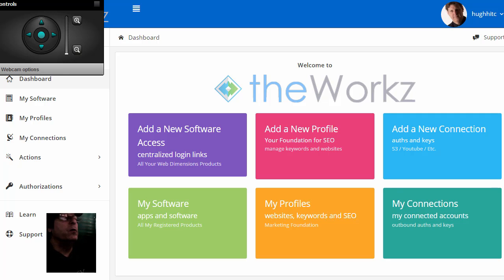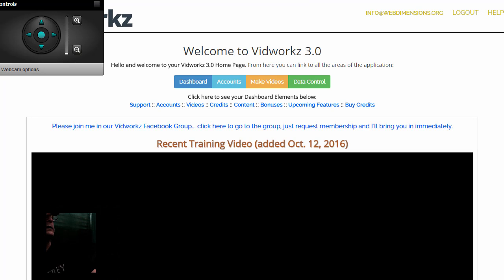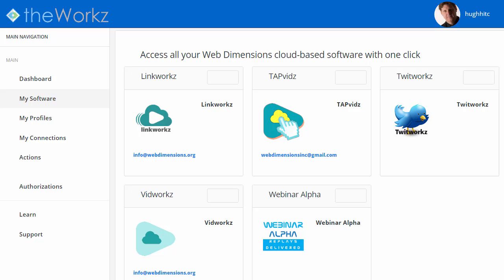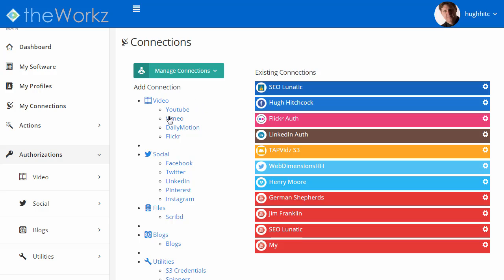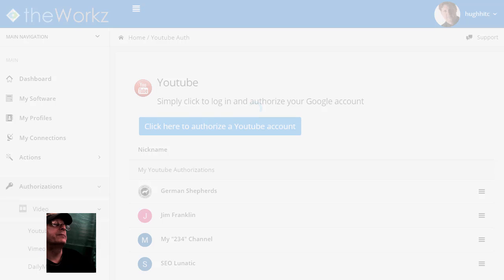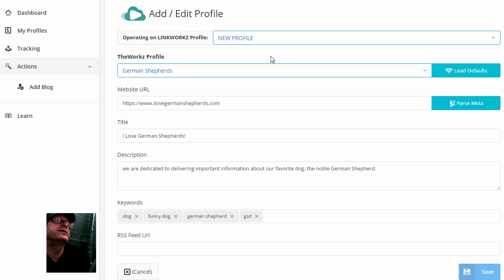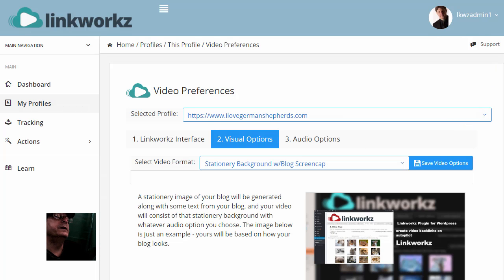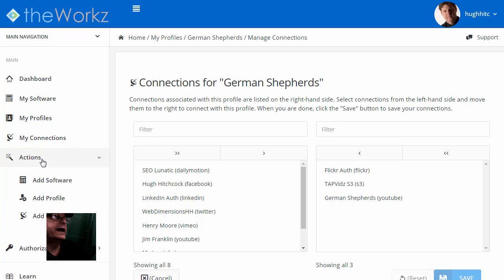TheWorkz Introduction & Walkthrough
I've been working on a new software platform and today I'm bringing all my subscribers on board to start using the foundation platform.